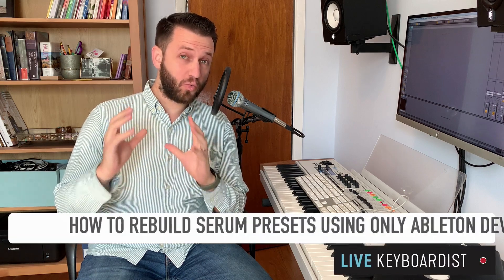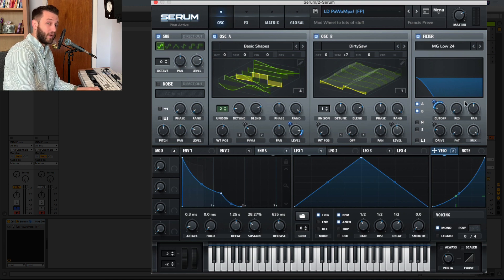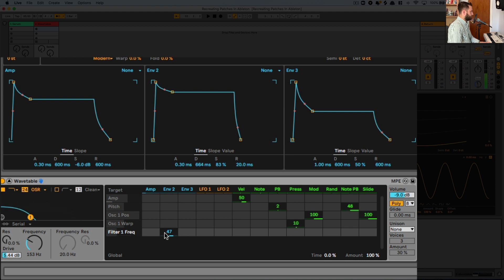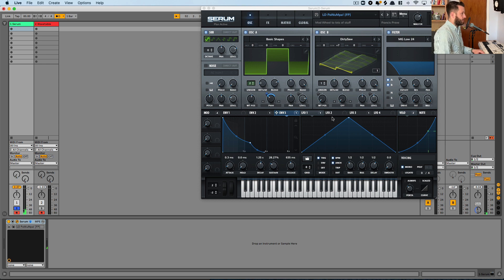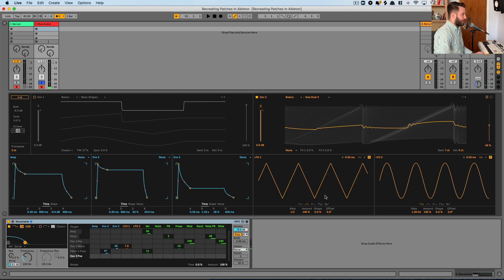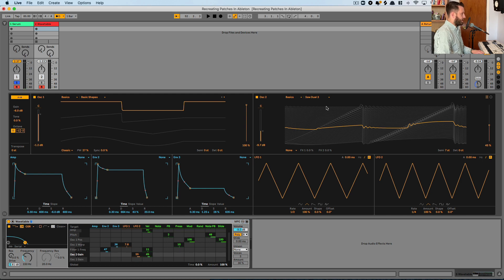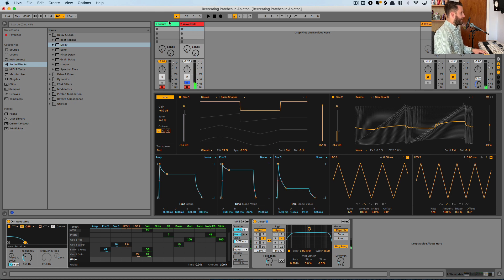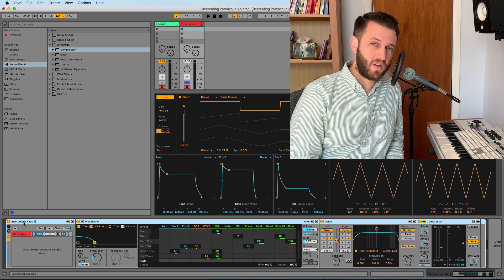Recreating Serum Patches Using Stock Ableton Devices - PaWuMpa!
In this video, we are going rebuild the Serum sound, PaWuMpa using Ableton Stock devices 🔴 Get the Quick Synth Map

⏲Time Stamps⏲
0:00 - Rebuilding Serum Sounds In Ableton
0:31 - PaWuMpa Demo
1:00 - Analyzing The Original Patch
1:58 - Rebuilding and Mapping Envelopes In Wavetable
4:33 - Rebuilding And Mapping LFOs
5:10 - Designing The Second Oscillator
6:43 - Adding Sub Oscillator and Velocity Sensitivity
7:40 - Adding Audio Effects
9:44 - Final A/B Test + Instrument Rack Grouping

3⃣ Join One Of My Premium Courses

MY GEAR:
MOTU M4 Audio Interface